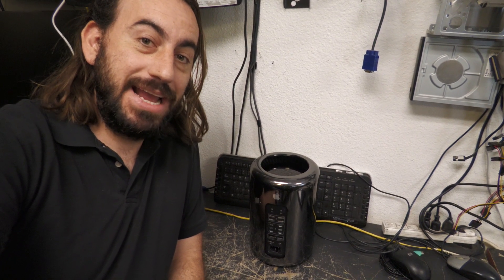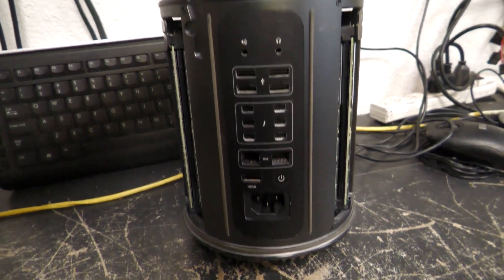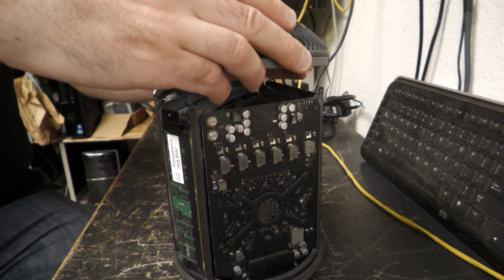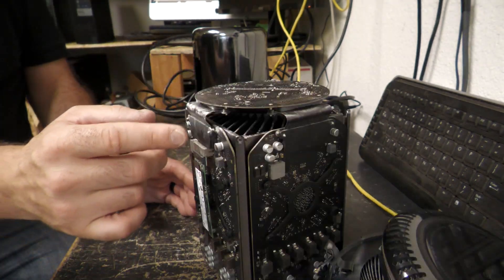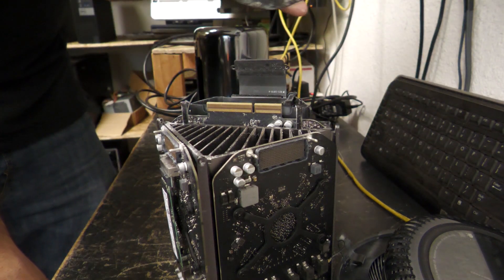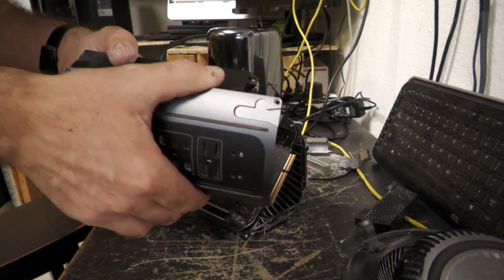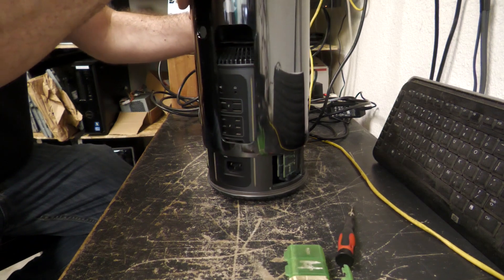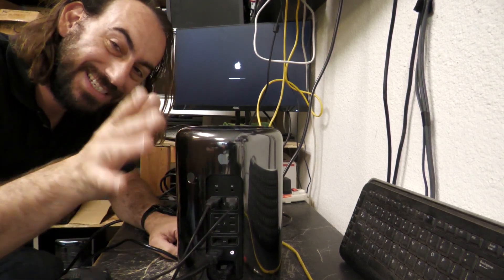Apple Trash Can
The MacPro from the mid to late 2010's was often called the trash can because of its resemblance to a trashcan. I'll show you how to replace the power supply, or PSU, in this one, a model A1481

Jay Troit - "Lax Superlative"